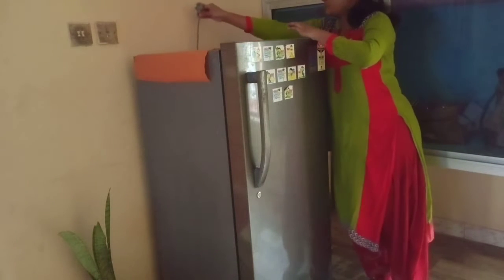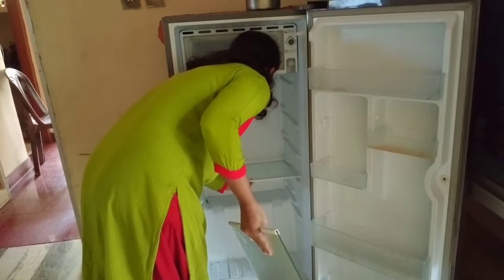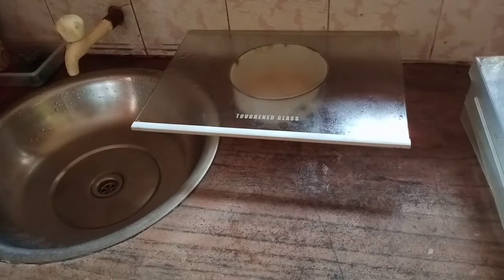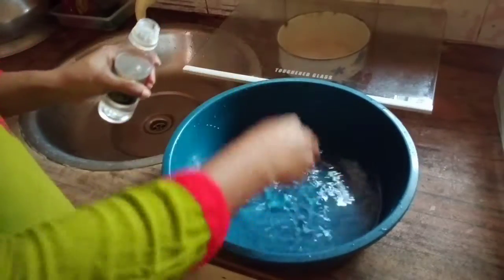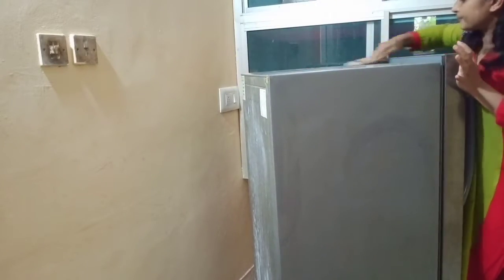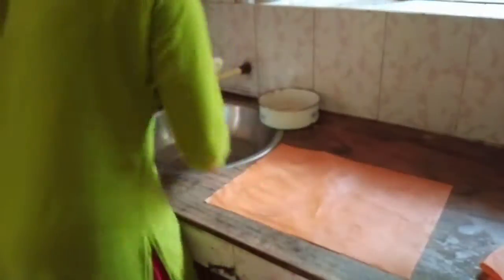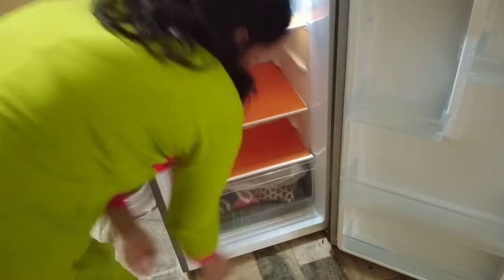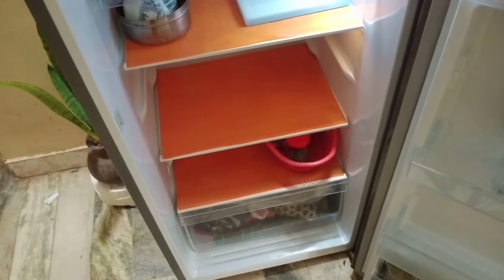DAY#5 | How i Spend My Time in Productive Way | Avoid Sleep in Afternoon | Fridge | Low Rate Mat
in this video i shared my ideas to avoid sleeping in afternoon. i hope this video useful to you

*** copyright : All the content published on this channel is protected under the copyright law and should not be used or reproduced in full or part without the creator's (Manjusha binil) prior permission our most popular video

do not use any photo video or content without first asking permission